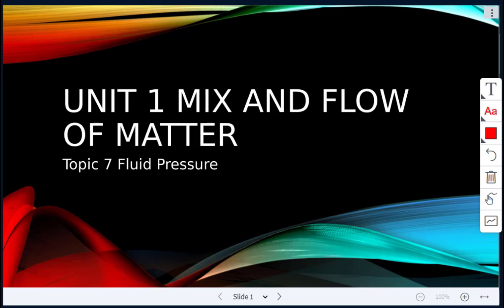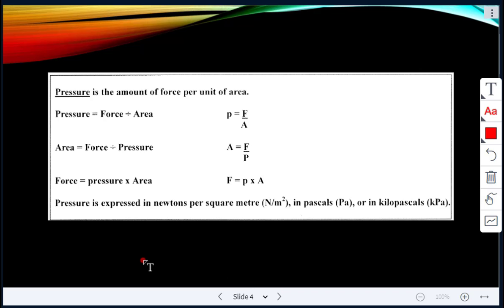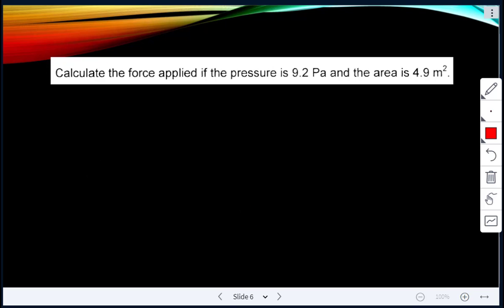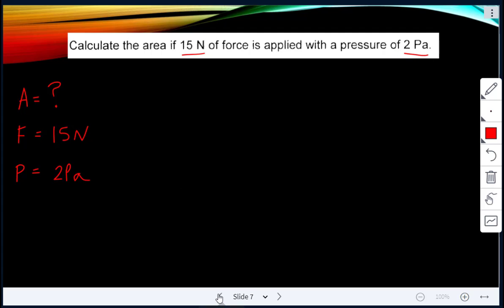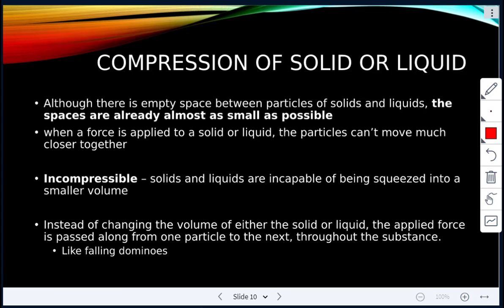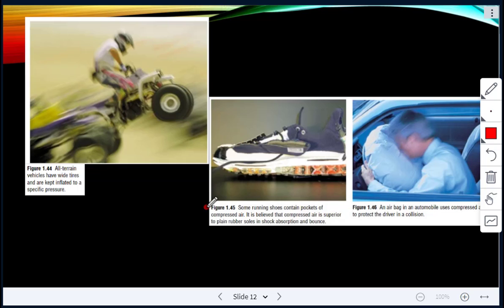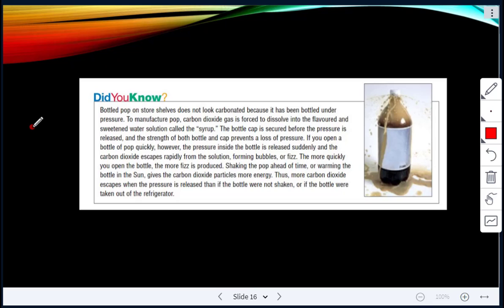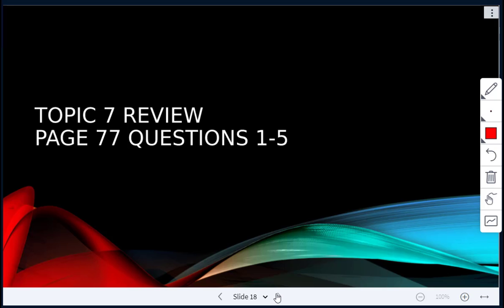Topic 7 Fluid Pressure